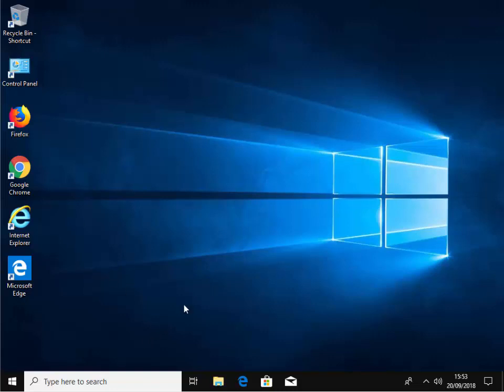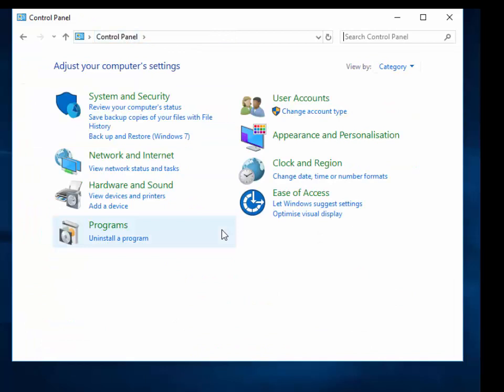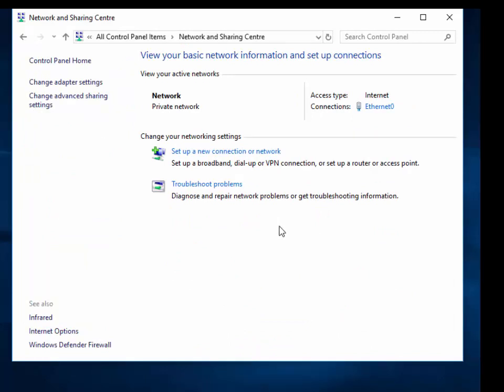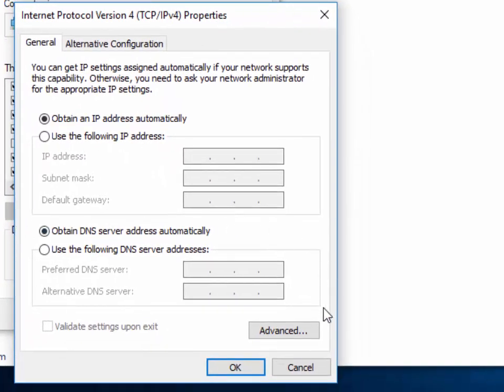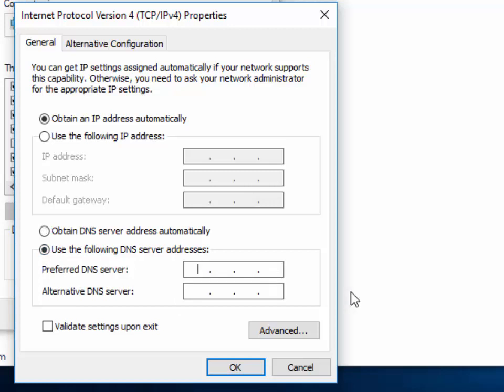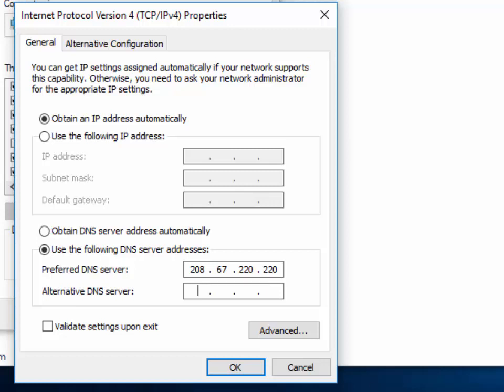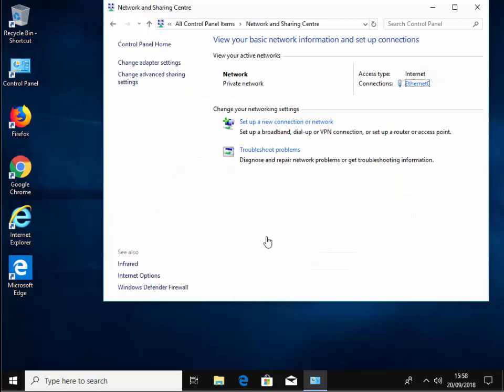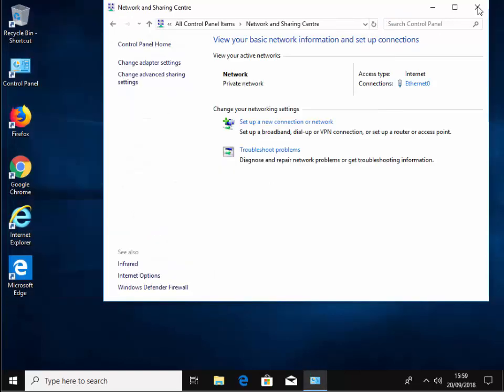Windows 10 How Change your DNS Settings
If you are finding websites take a while to load or they are not loading then there could be a problem with your ISP's DNS server, you can make your PC use a different DNS server like Google, Cloudflare or OpenDNS which are all free.